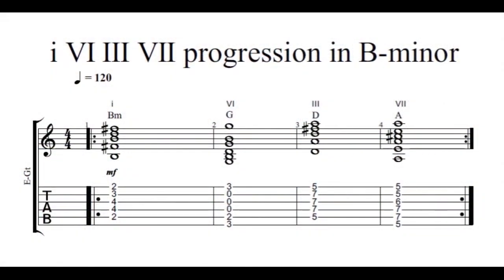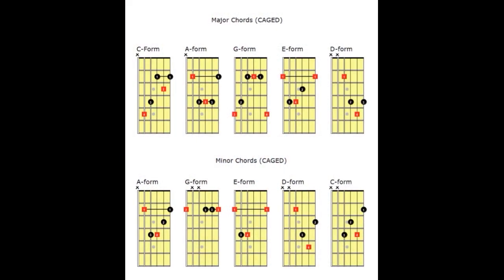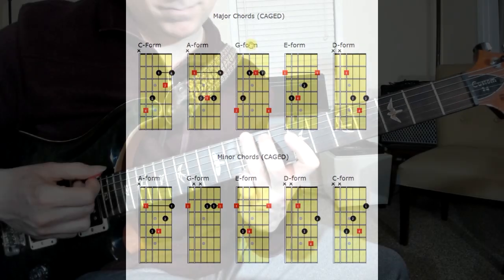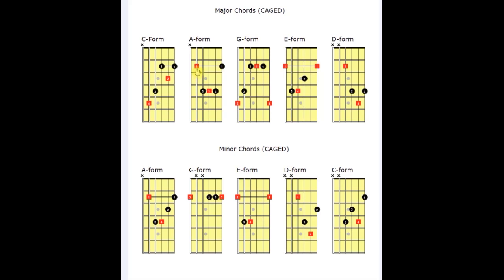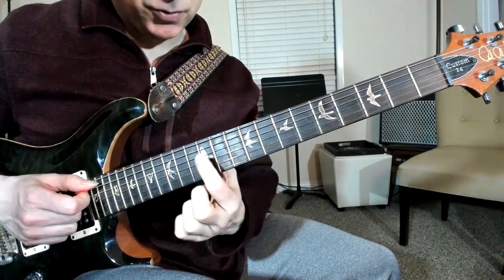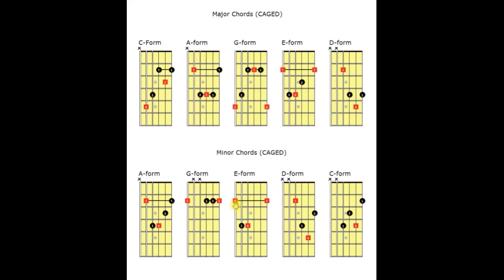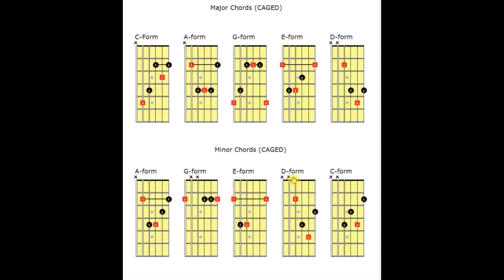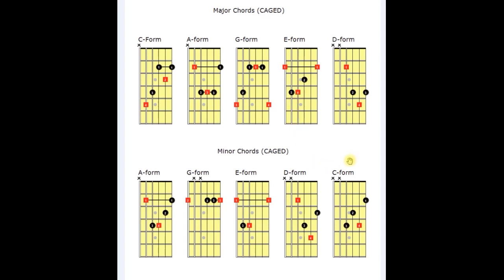CAGED for creating chord progressions.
This is the newest guitar lesson (level 212) on my Here you will learn how to use CAGED chords for creating chord progressions in minor keys. There is a lot of prerequisite content on the website leading to this video. If you have trouble making bar chords, understanding how chord progressions are made, or simply don't grasp the content don't worry. this is for intermediate players. Students that progress through the content on the website will have no trouble getting through this lesson. I am hoping to give viewers a preview of what they can expect to learn about technique and music theory at Levels for Guitar. Enjoy.